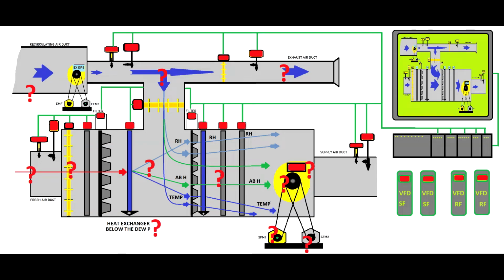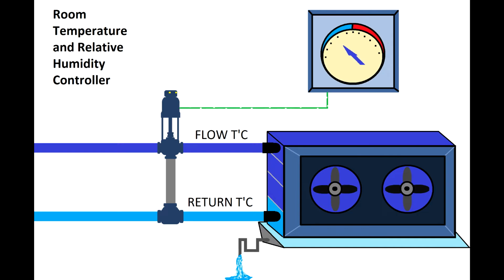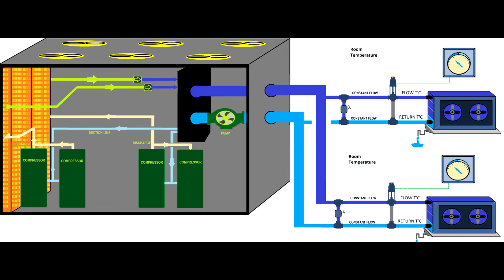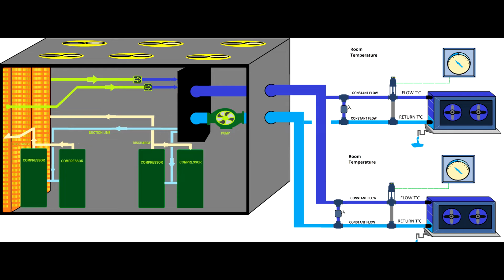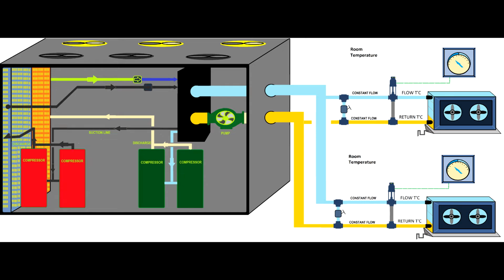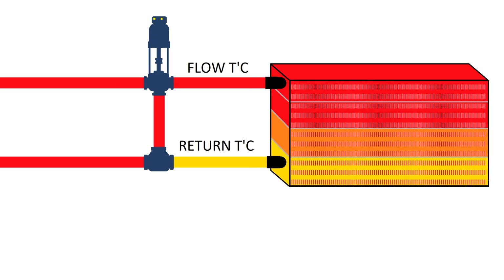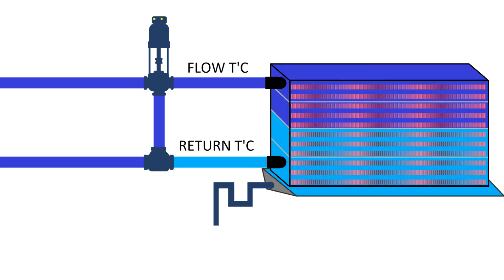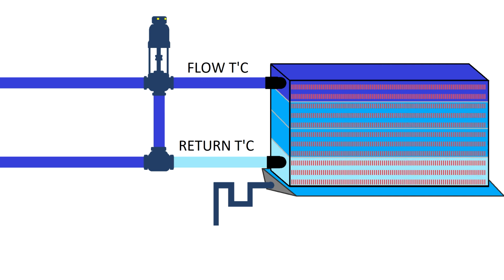HVAC HEATING COOLING AND RH% CONTROL FAULTS AND HEATING OR COOLING AGENT FAILURE INVESTIGATION